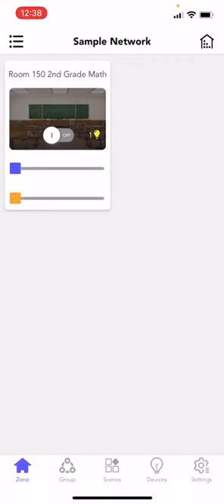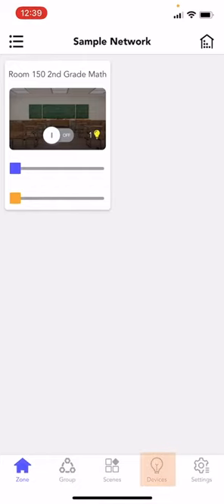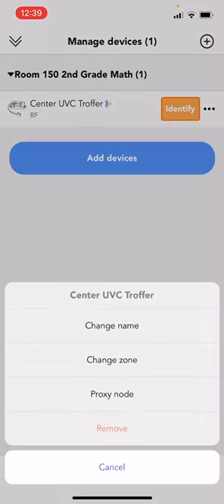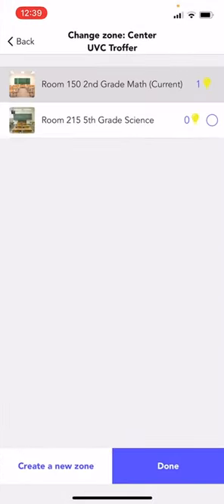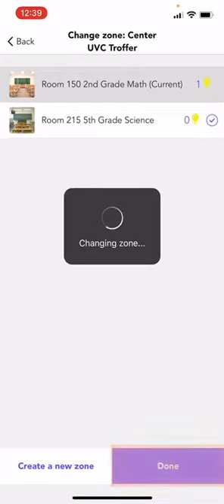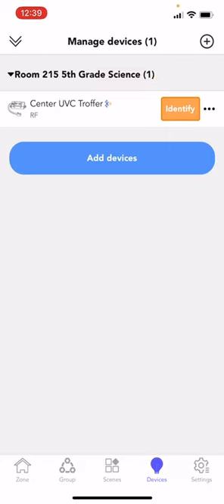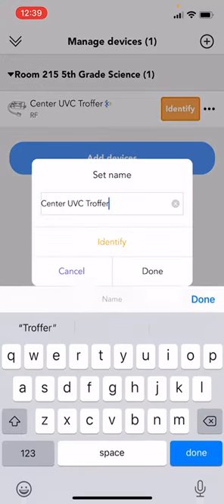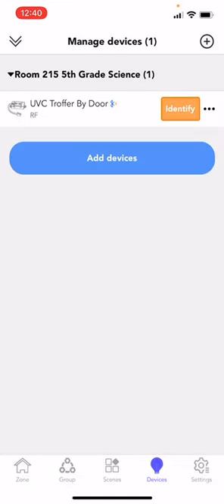How To Change Device Zone and Name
**Video Overview**
In this video learn how to change a UVC device's zone and name.